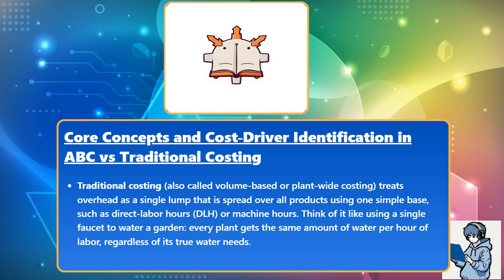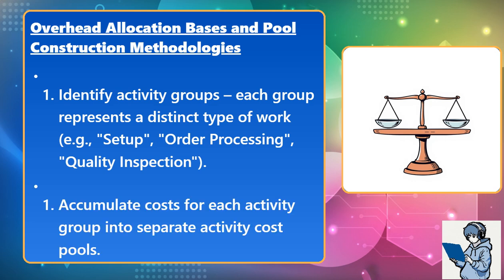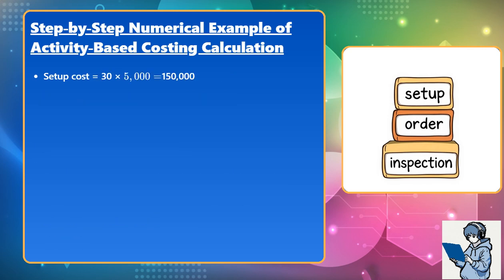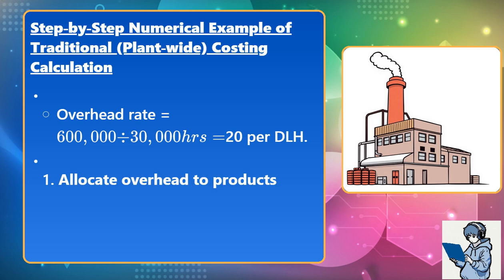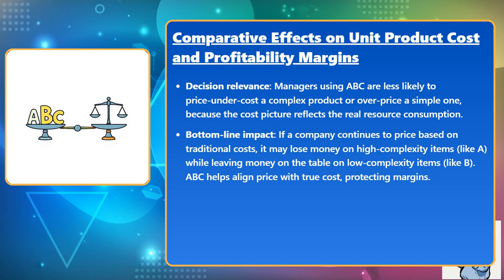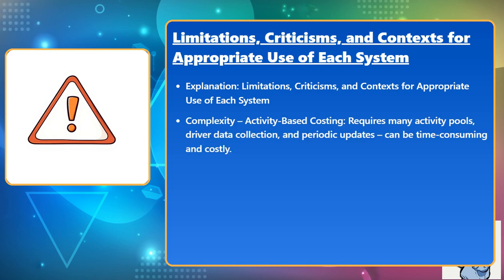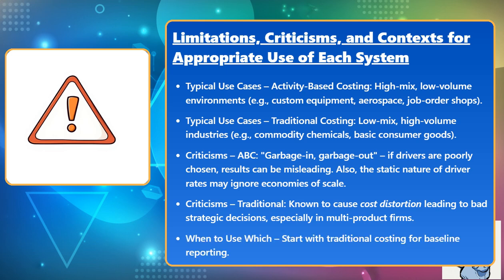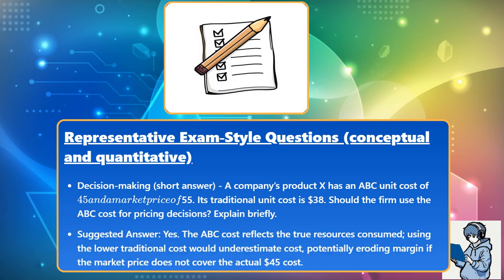[75] Activity-Based Costing (ABC) vs Traditional Costing (Managerial Accounting) For MBA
Master Activity-Based Costing (ABC) vs Traditional Costing (Managerial Accounting) For MBA in Minutes! | Complete Educational Breakdown

        In this video, we provide a detailed explanation of Activity-Based Costing (ABC) vs Traditional Costing (Managerial Accounting) For MBA.

        What you will learn:
        ✅ Step-by-step breakdown of Activity-Based Costing (ABC) vs Traditional Costing (Managerial Accounting) For MBA

detailed_explanation_on_activity-based_costing_
deep_explanation_of_activity-based_costing_